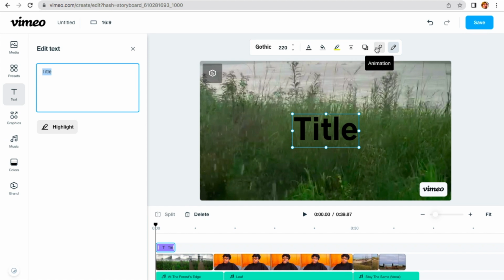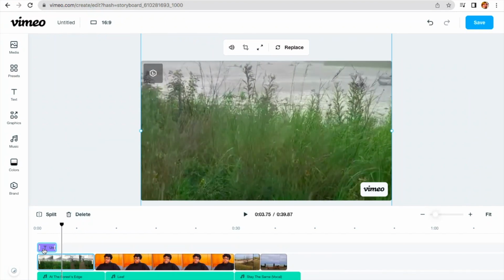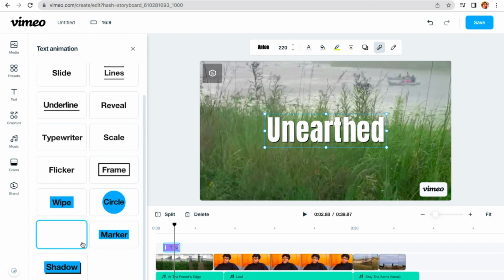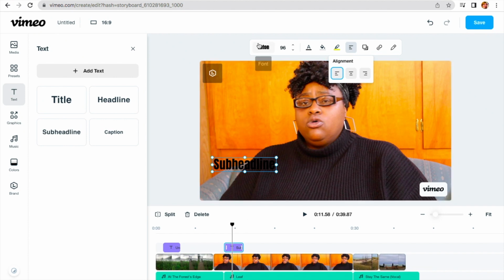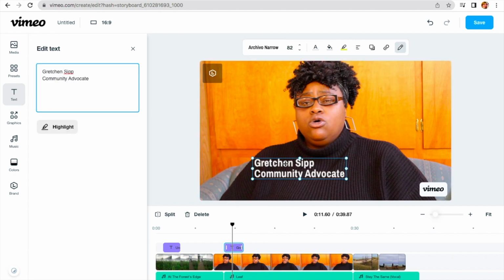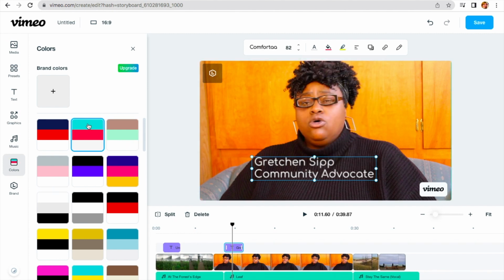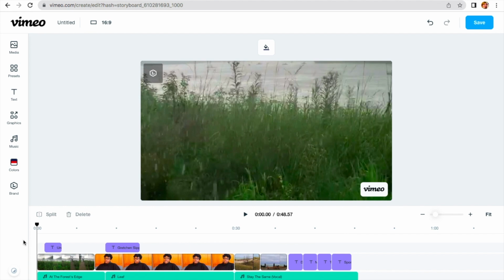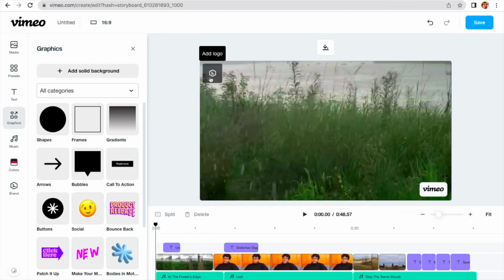Part 4 Editing Your Titles & Credits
The Silver Screen Filmmakers Club is a course is being taught by Award-winning Hoosier writer/ filmmaker, Jessica Renslow. Ms. Renslow lived and worked in Hollywood for a decade and now resides in her hometown, Gary, Indiana. The course consists of 6 workshops and a showcase. The class is being funded by a grant from The Indiana Arts Commission's Lifelong Arts Initiative. Go to JessicaRenslow.com for more info.